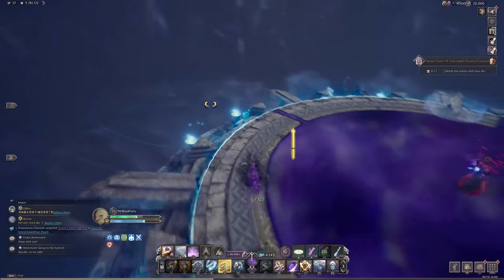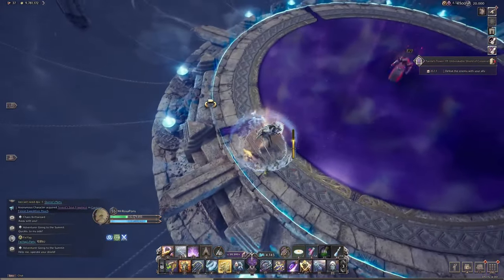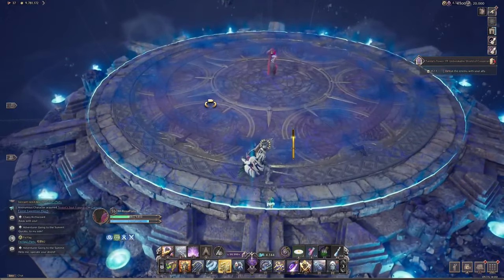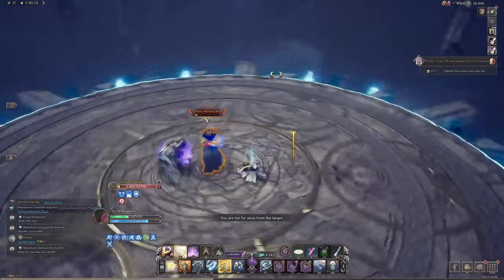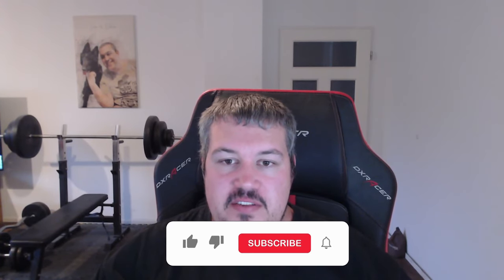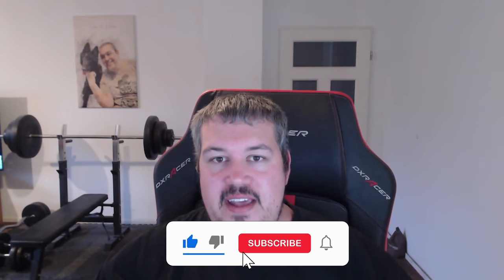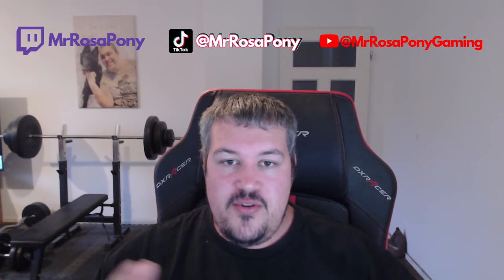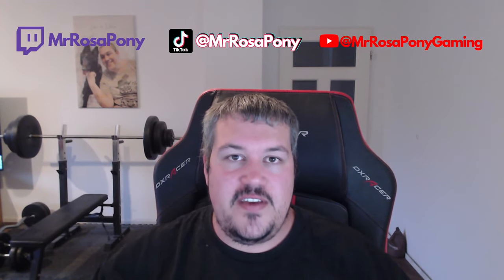Throne and Liberty Taedals Tower Floor 17 Boss Mechanic Guide